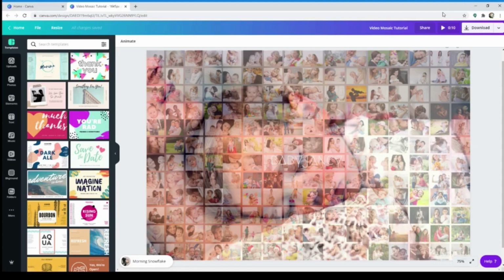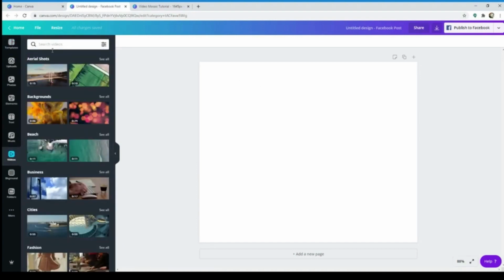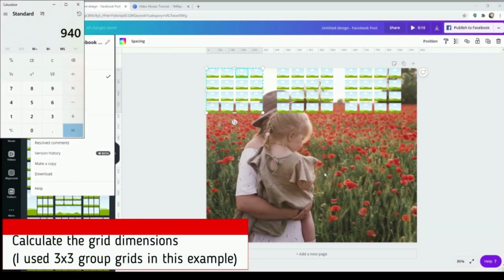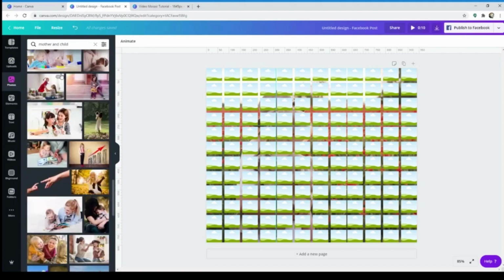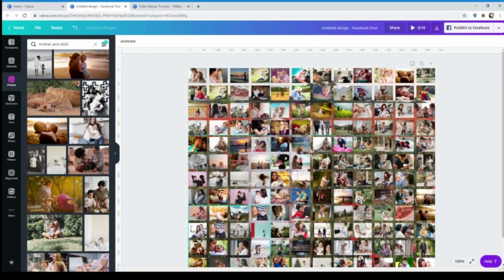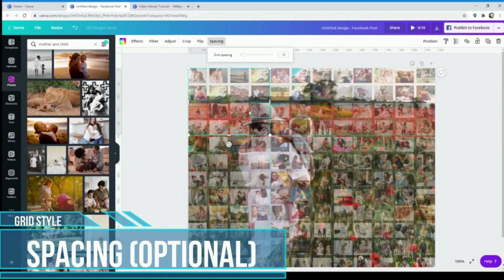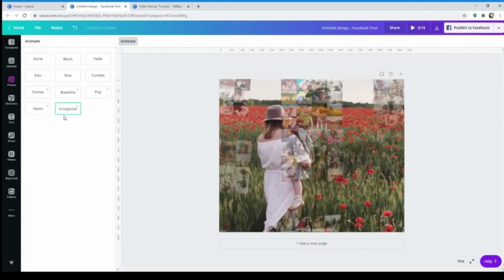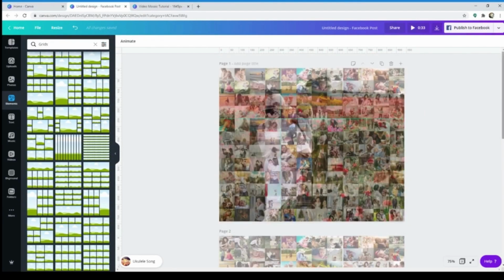Inspolancer Tutorial #1 Video and Photo Mosaic Collage Trick using Canva (Tagalog-English)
In this tutorial, I used the FREE features of Canva.

Note: This tutorial was recorded last 2020, I will upload an updated version of this since Canva has a lot of new and exciting features added. Kaya watch out for more tutorial uploads soon.